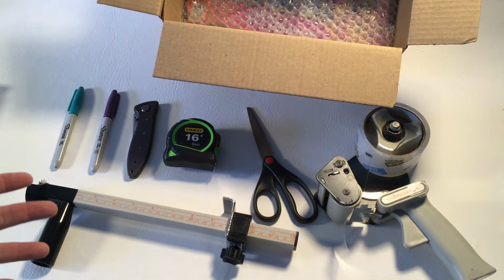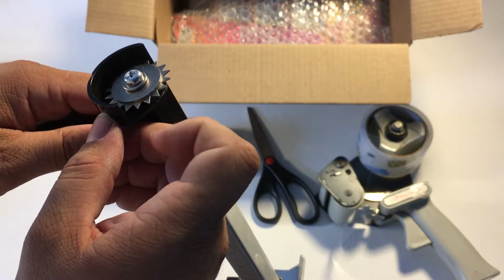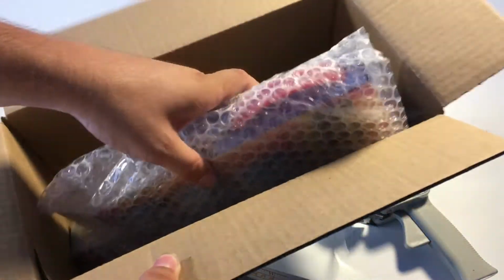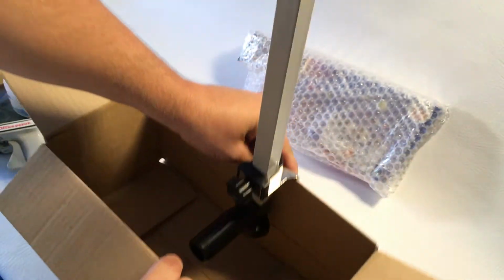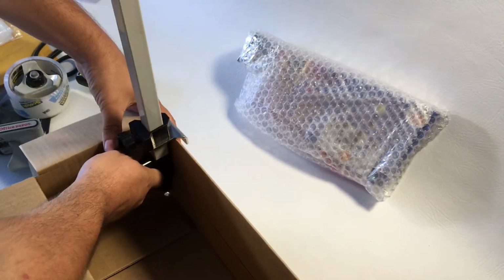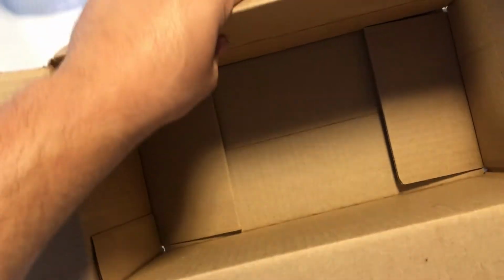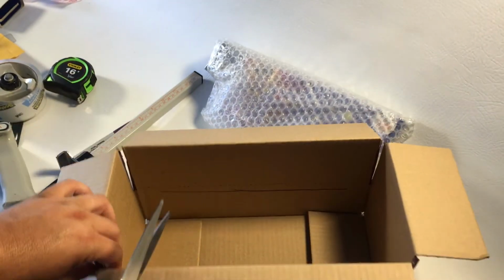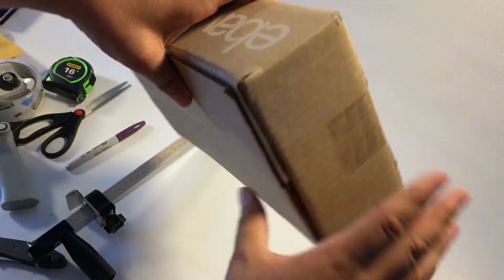How to use a Box Resizer Reducer Tutorial for shipping stuff for Ebay Amazon & Etsy